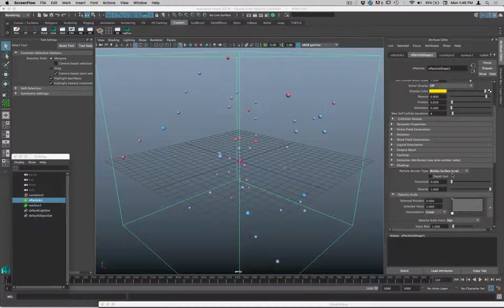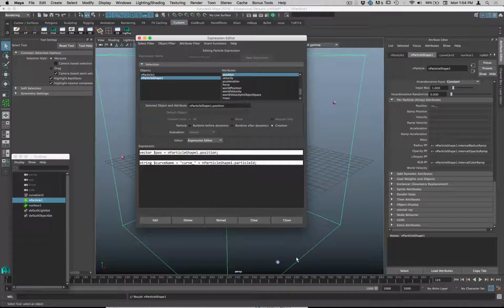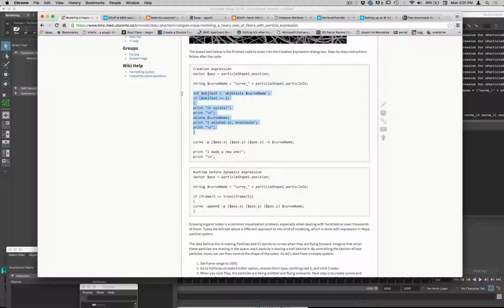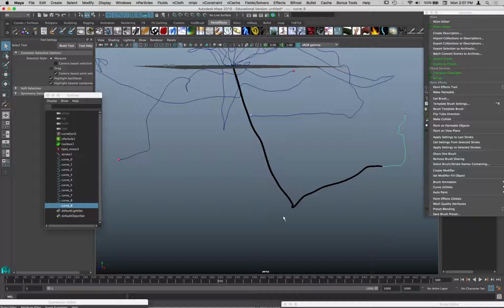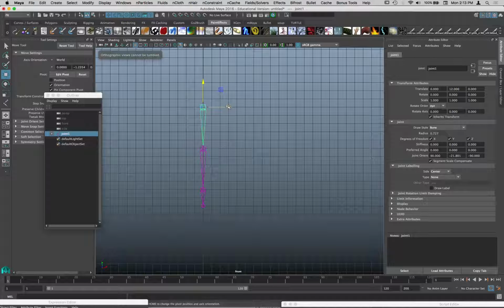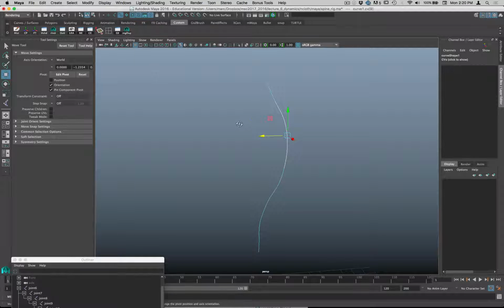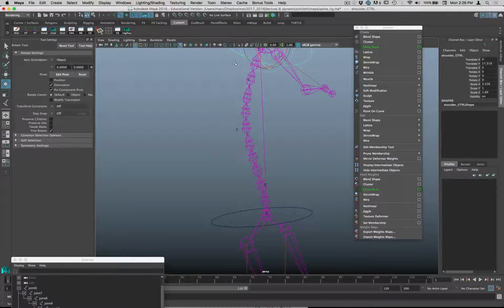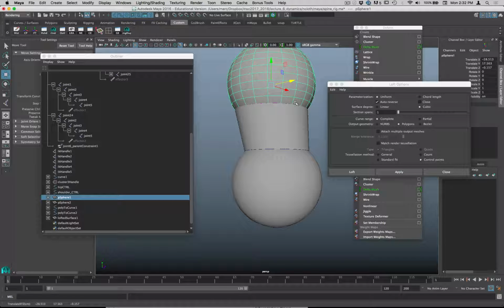msc2017 particle curves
Making curves from particles in Maya